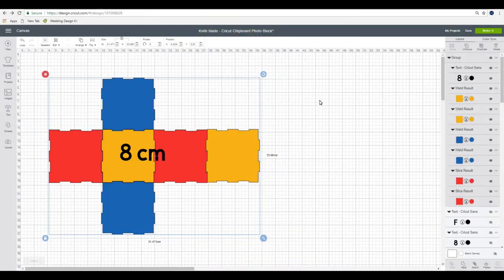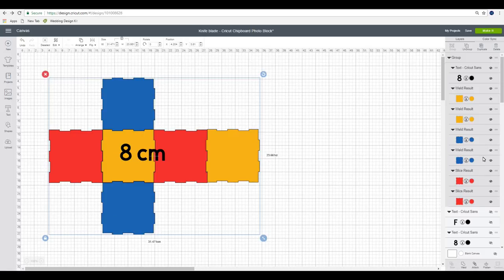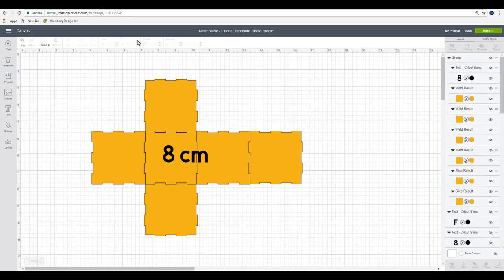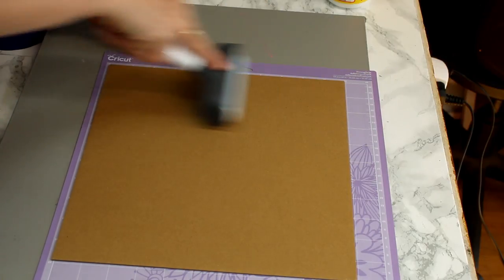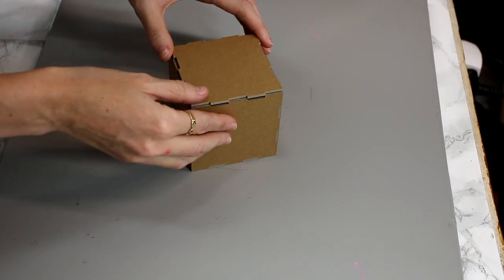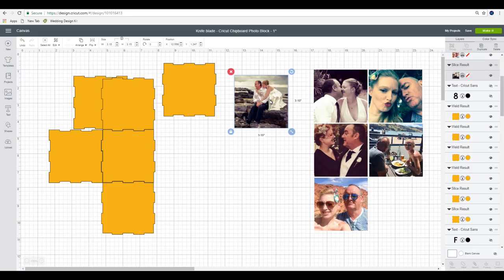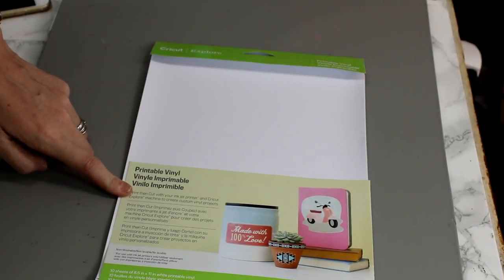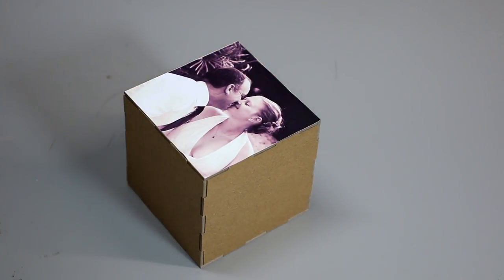Cricut Maker Photo Cube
Create a beautiful interlocking photo cube with your Cricut Knife Blade and Cricut heavy chipboard💖

Click the link below to create this project and please love it, if you do💜

Cricut printable vinyl